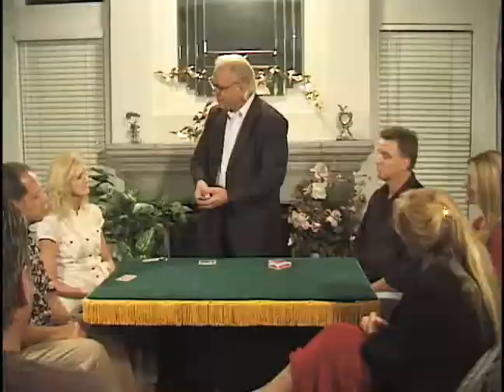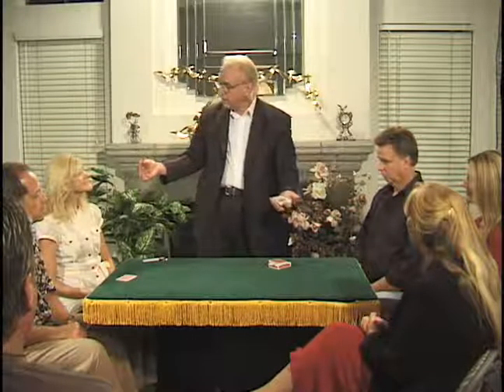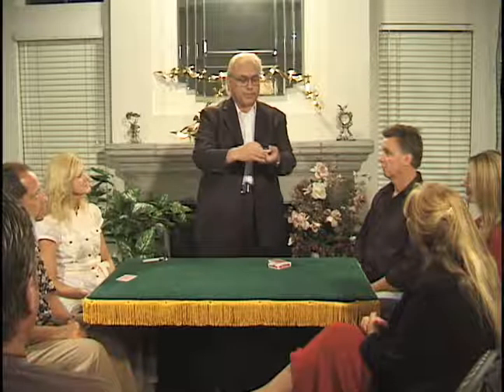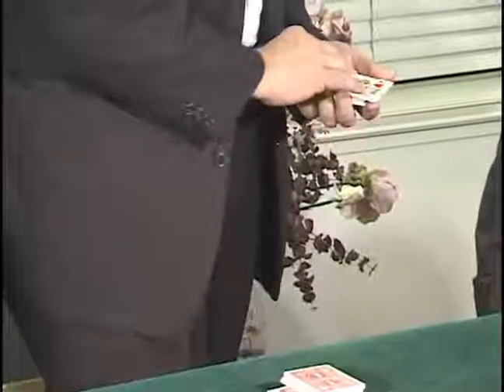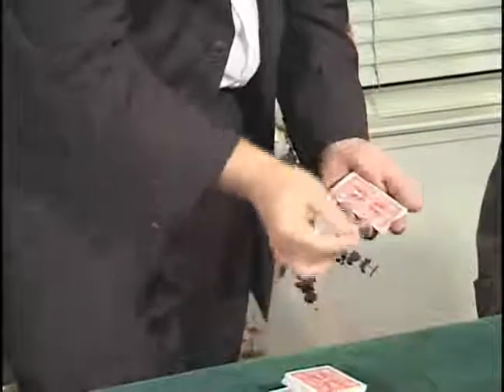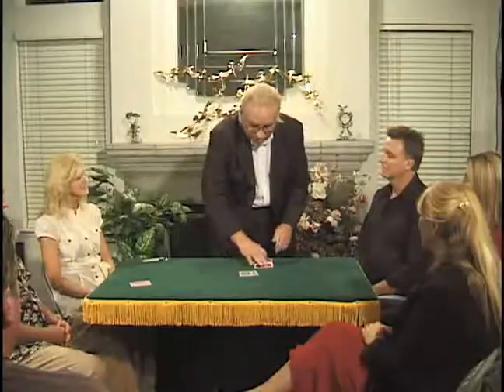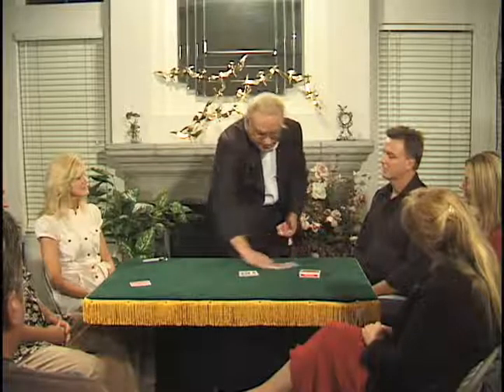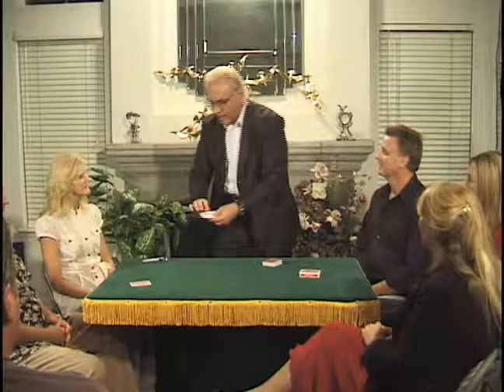LAS VEGAS CARD MIRACLES DAYTONA MAGIC